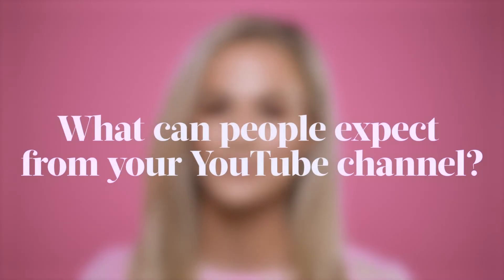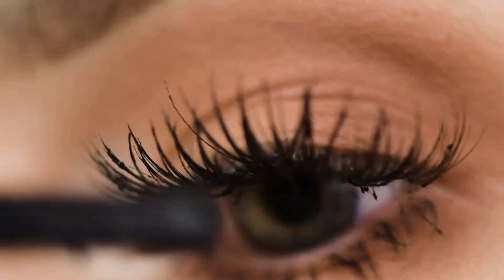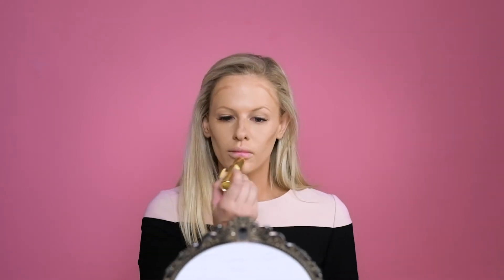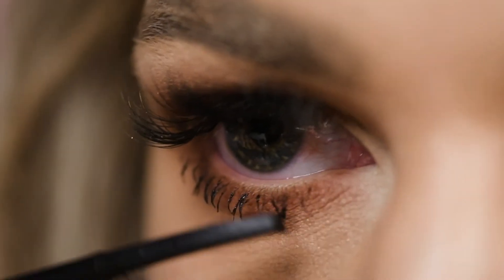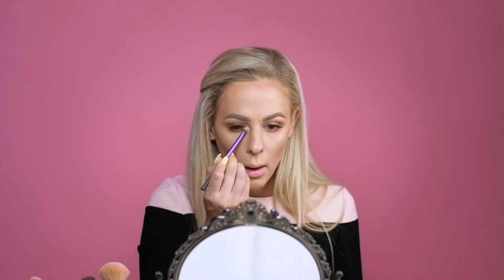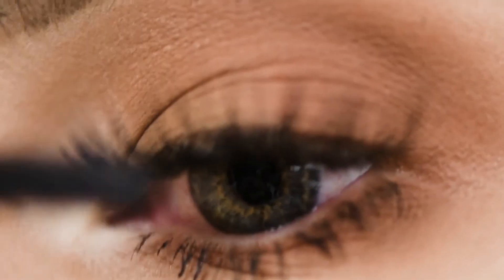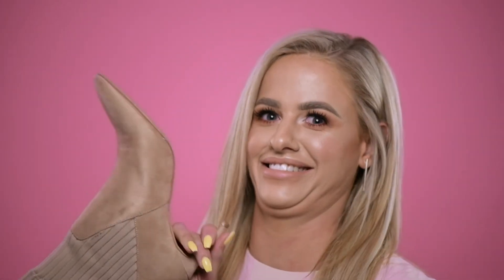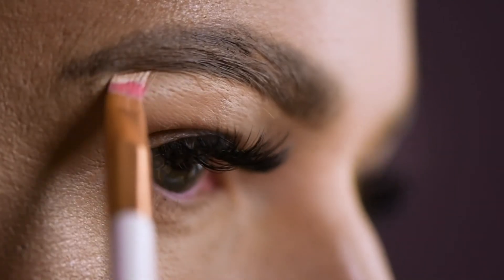Q&A with Kandy Kane | Essentials magazine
Our gorgeous cover star is beauty vlogger Marlize Veenhof, but you might know her as Kandy Kane. The professional make-up artist turned YouTuber sat down with us during her shoot for a quick, fun interview.

Video production by Capture INC. Directed by Tim Hulme.